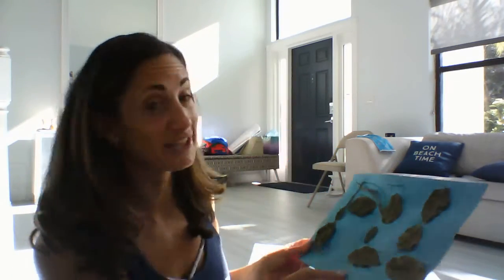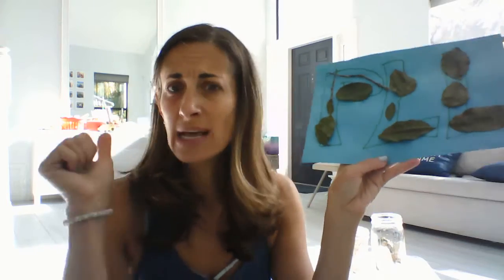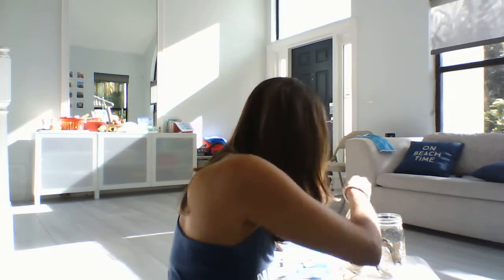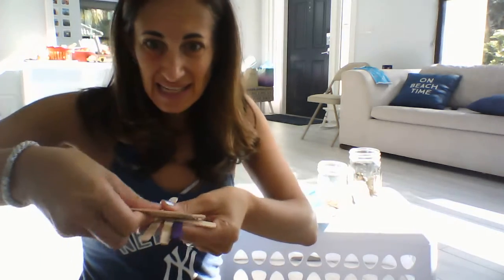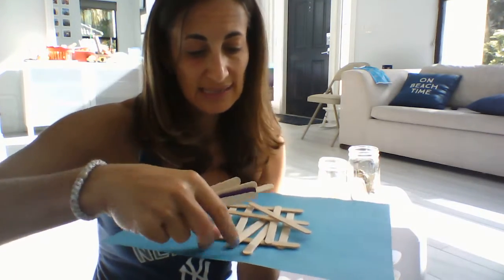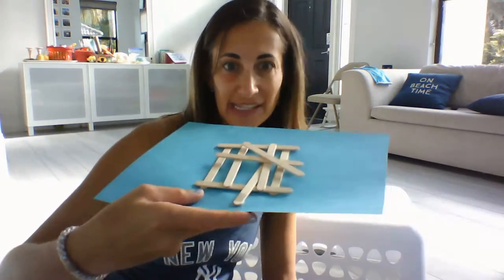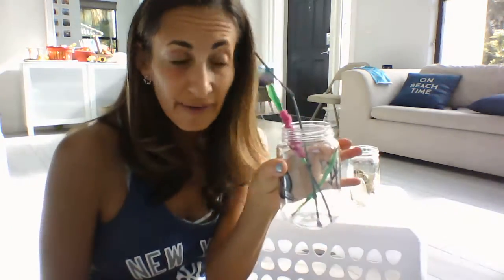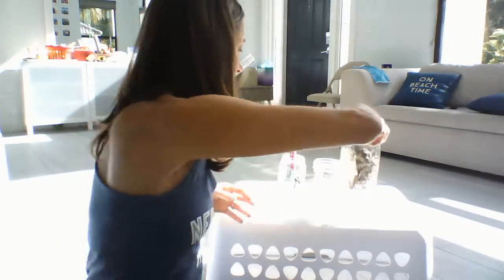Nature Activities to Celebrate Sukkot with Miss Yael